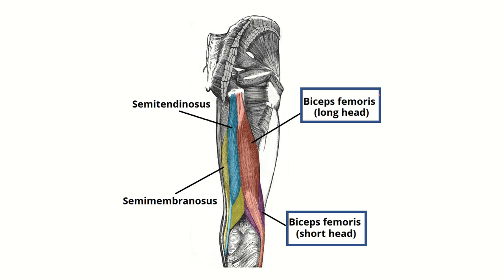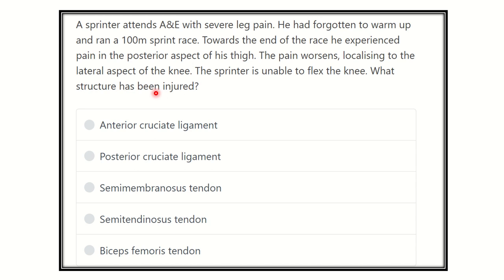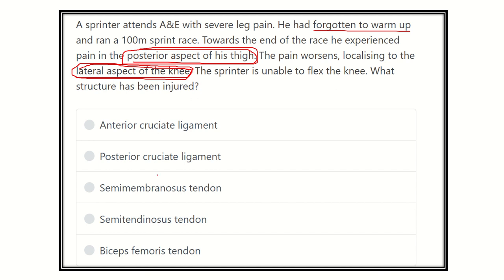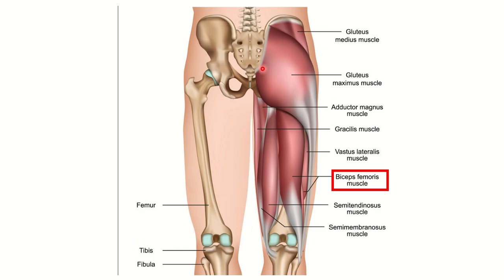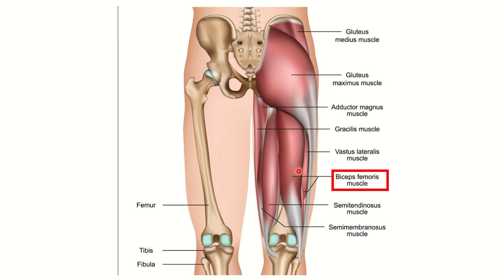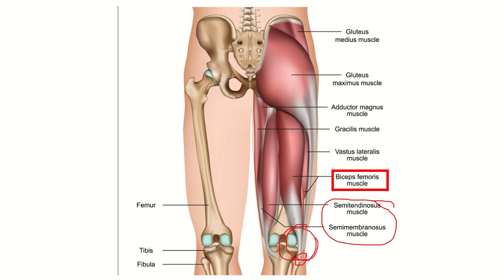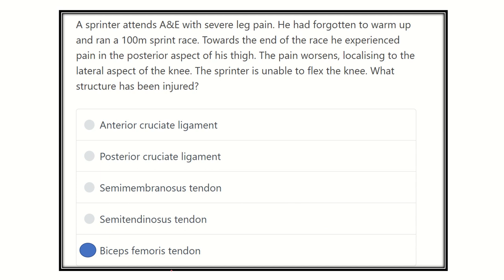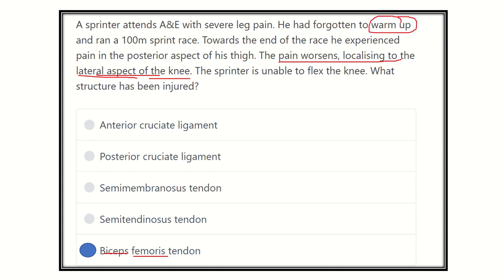posterior compartment of thigh muscle MRCS question solve (CRACK MRCS)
it includes
1. eMRCS videos
2. Fawzia sheet solved
3. Recalls and mores